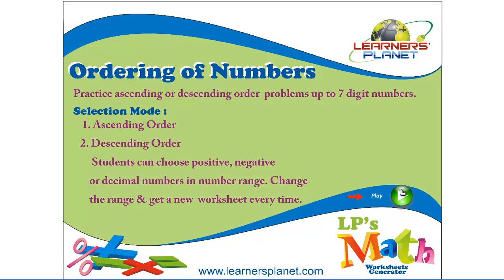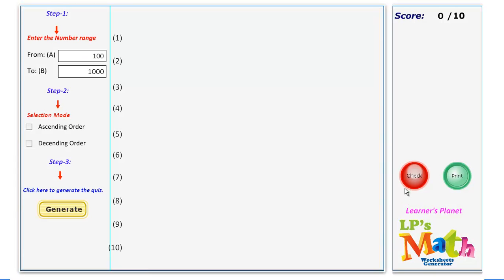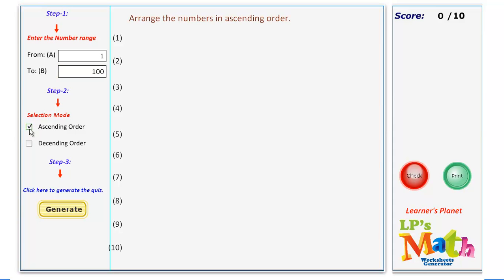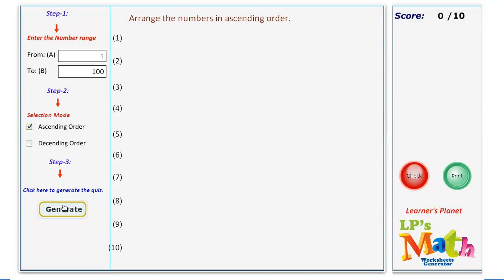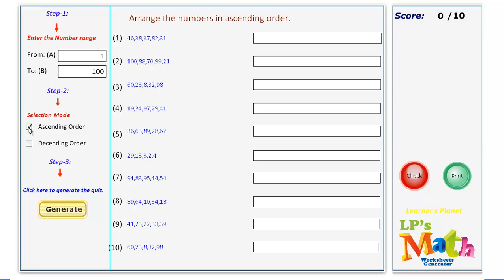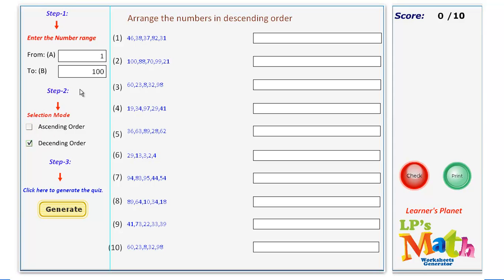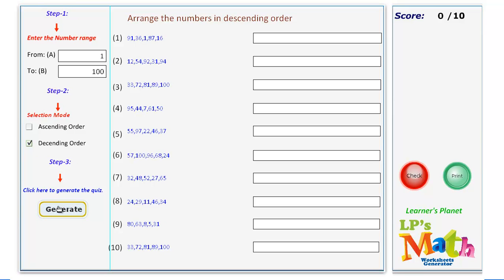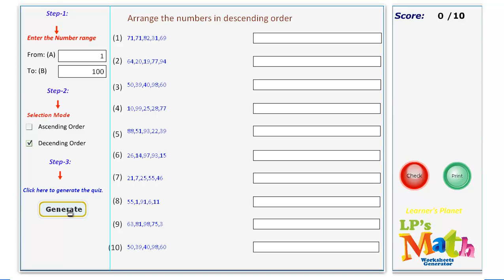Ascending and Descending Order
Ascending and Descending Order game for kids. Generate unlimited online worksheet solve online and get instant results.
for more such math games